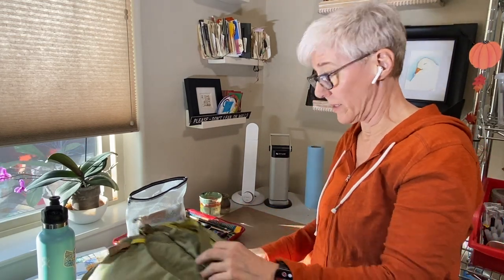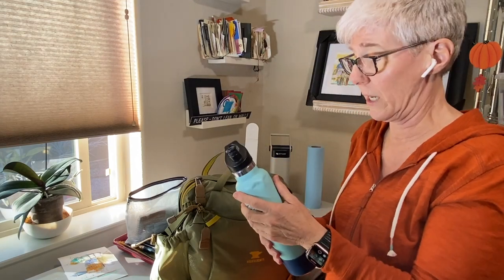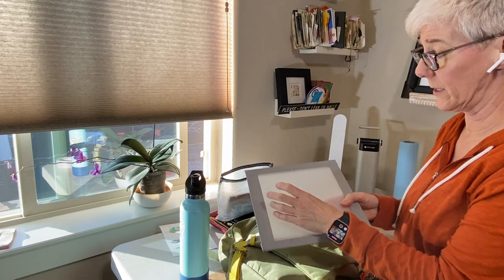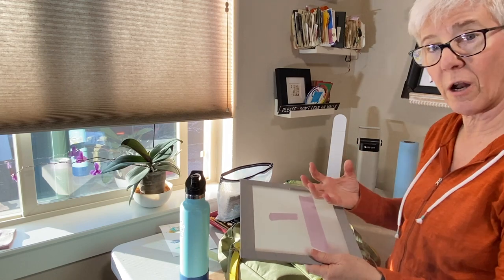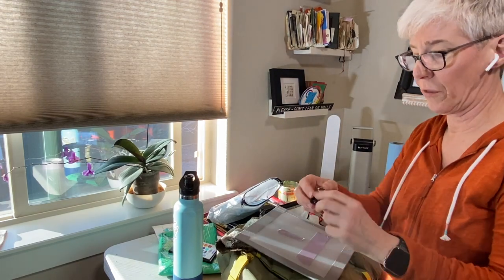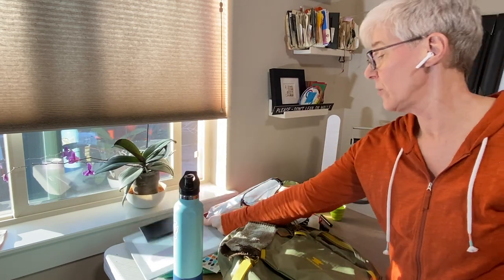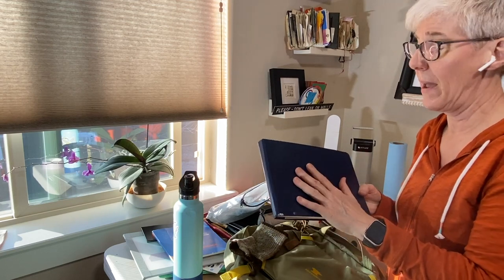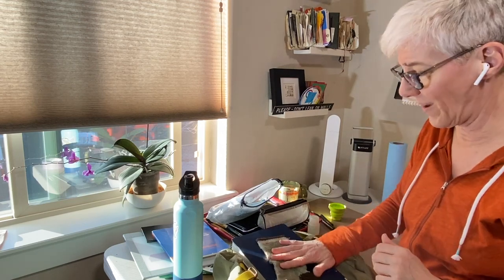What Art Supplies do I Travel With?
Lee loves to travel and she loves to sketch and paint while traveling. In this video she covers her basic travel kit. Making it simple enough to carry around and use is key.